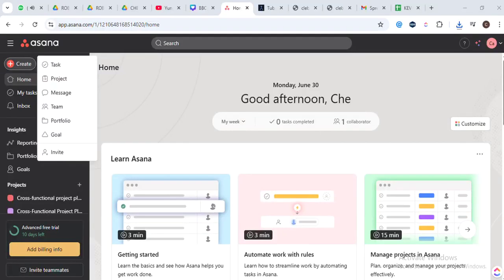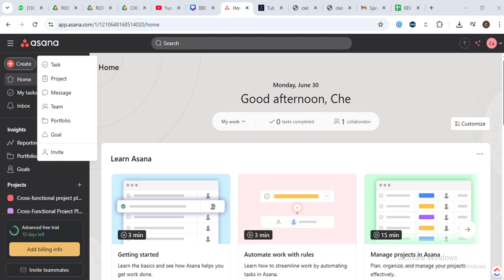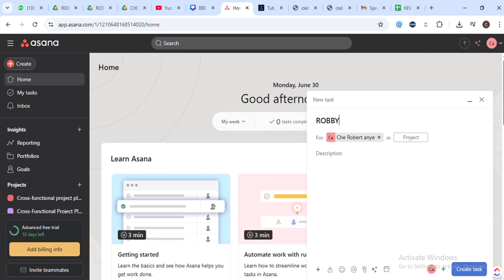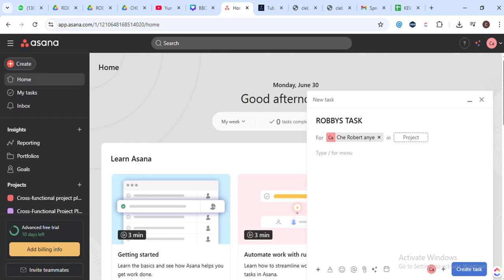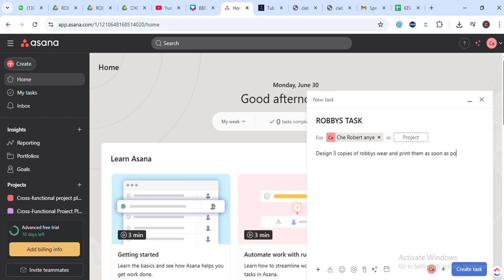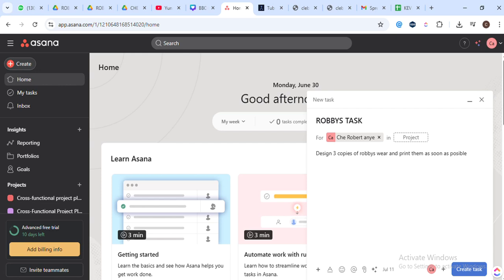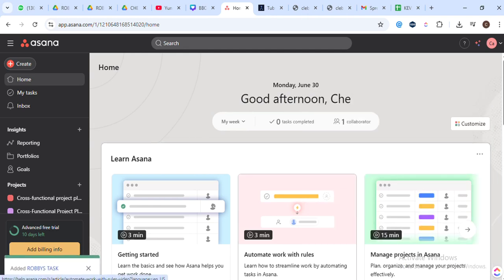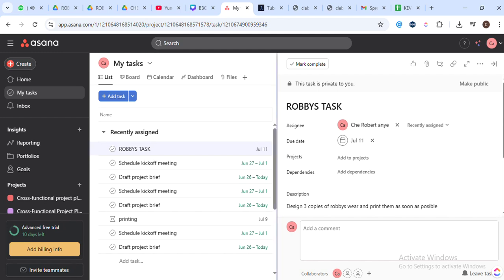How To Create Tasks On ASANA(Complete 2025 Guide)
Welcome to this comprehensive how to create tasks on asana tutorial! In this detailed guide, I'll walk you through everything you need to know about how to create tasks on asana.

 What You'll Learn in This how to create tasks on asana Tutorial:
• Complete step-by-step instructions for how to create tasks on asana

Whether you're a complete beginner or looking to improve your skills, this how to create tasks on asana tutorial covers everything from basic concepts to advanced strategies. I've designed this guide to be easy to follow, practical, and immediately actionable.

 Perfect for:
• Beginners who want to learn how to create tasks on asana from scratch

Questions? Drop them in the comments below! I read every comment and try to respond to as many as possible.

• Share with anyone who might benefit from learning how to create tasks on asana